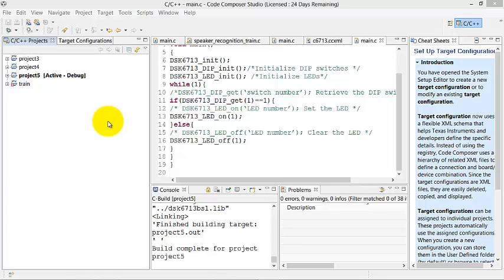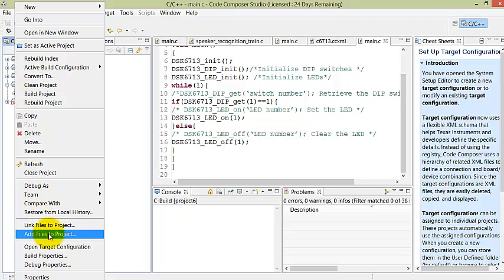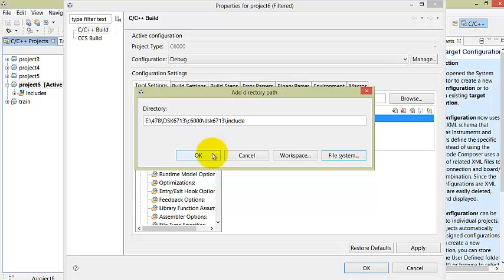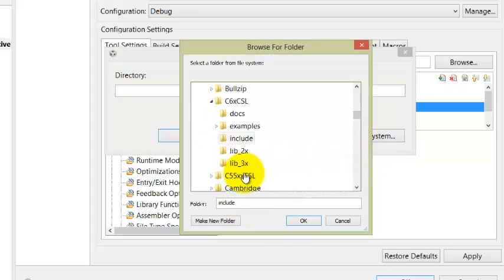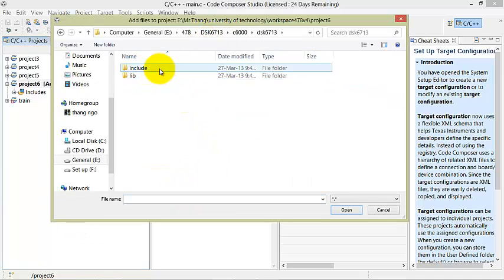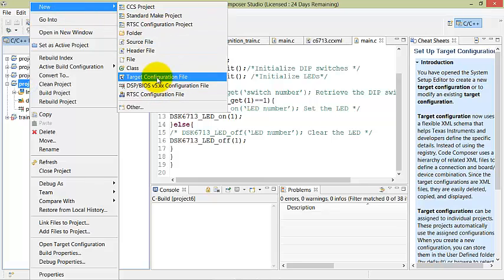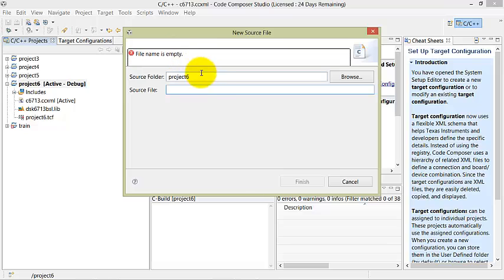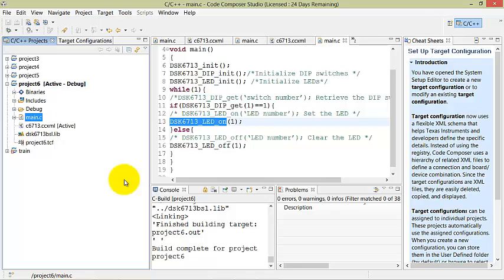DSK 6713 on CCSv4.1.0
This video introduces the way to create a project to work on DSK c6713 and CCSv4